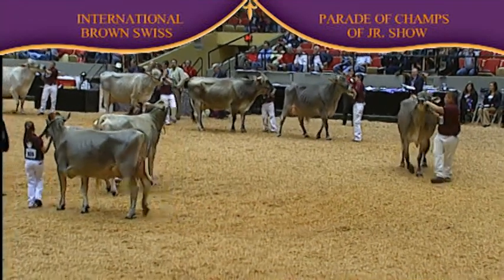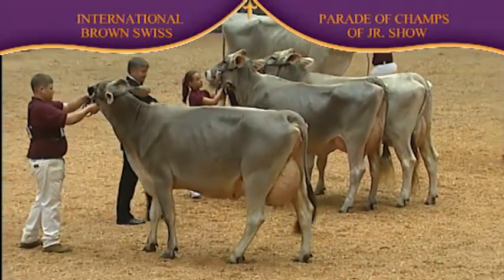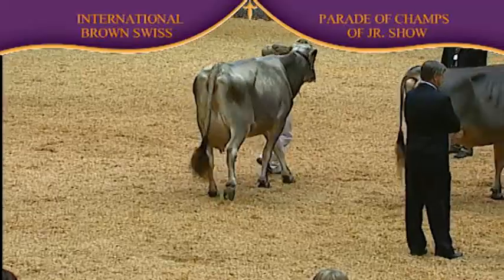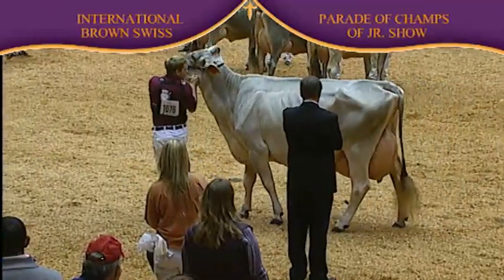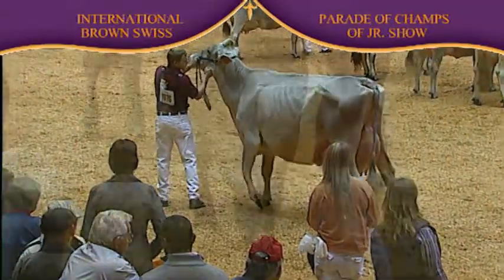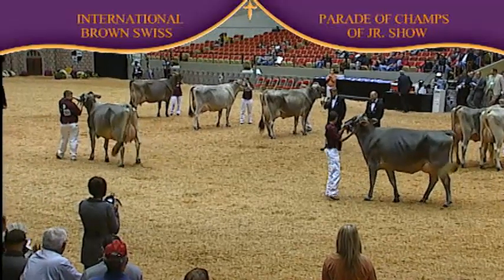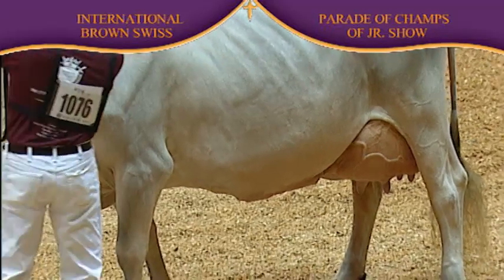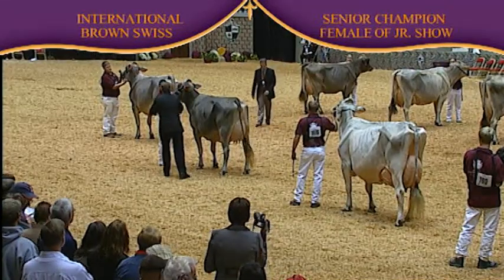Brown Swiss Grand Champion Female of the Junior Show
From the Dairy Cattle Show of the 2010 World Dairy Expo in Madison, Wisconsin.